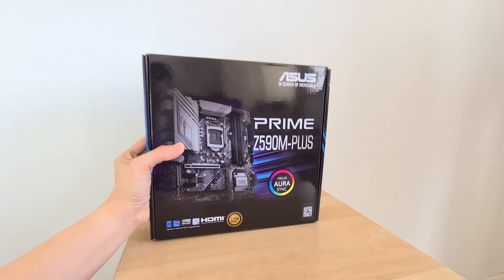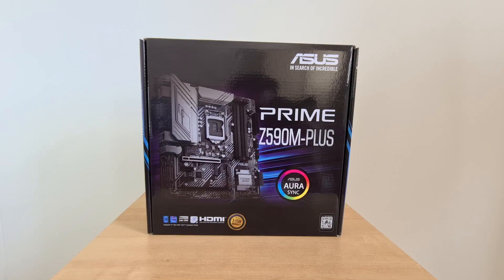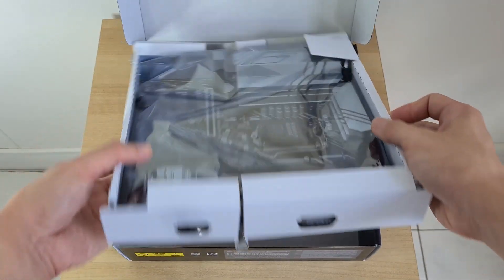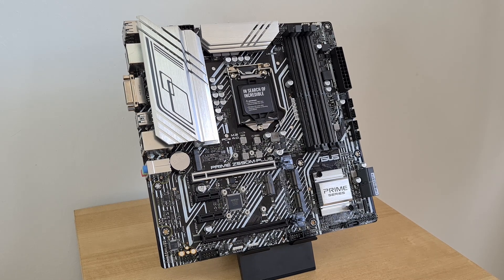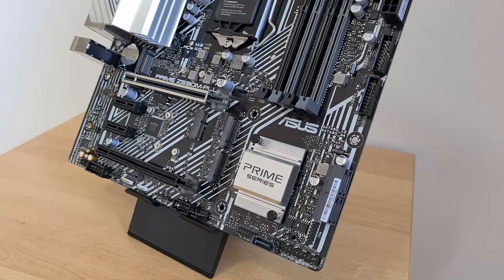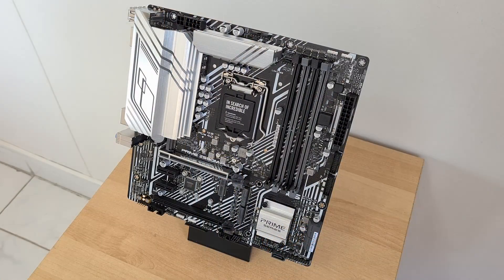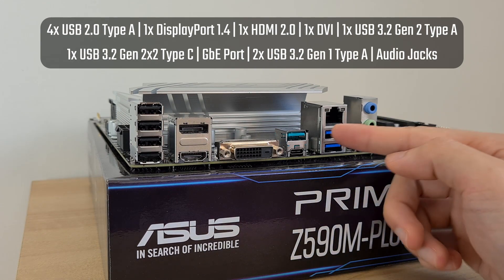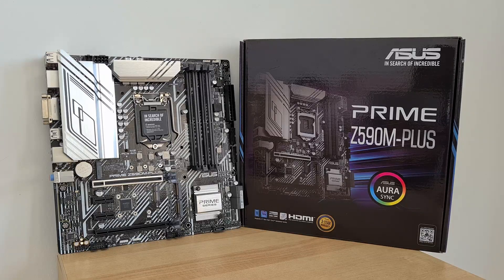Unboxing & Overview: ASUS PRIME Z590M-PLUS - Barebones Z590?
High-end chipset in a budget microATX package? That's the ASUS PRIME Z590M-PLUS for you. Sporting the top-of-the-range Intel Z590 chipset with support for the latest 11th Generation Rocket Lake processors by Intel, watch on to find out if this oddball of a motherboard offering is any good!

On the lookout for a custom-built PC without the hassle of building it yourself? Check out my friends over at Mansa Computers - with their great prices and service, there's bound to be a Mansa PC that meets your computing needs!